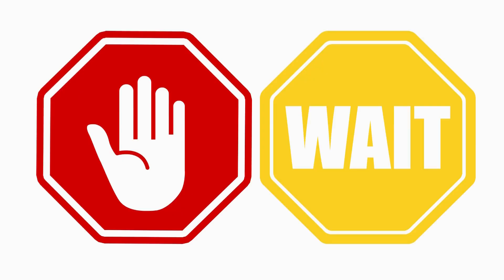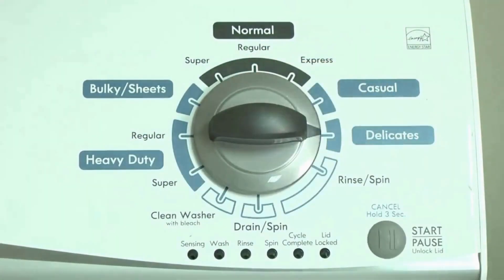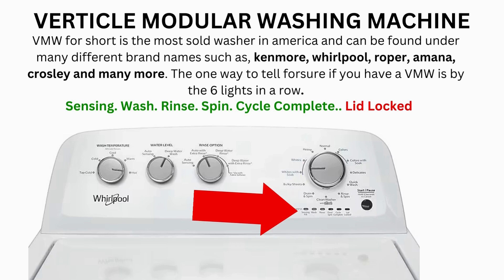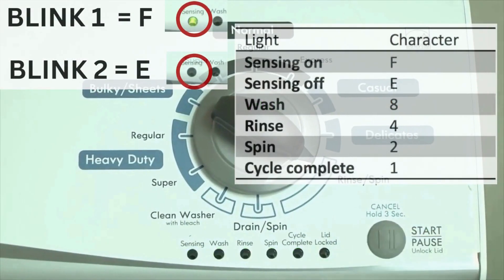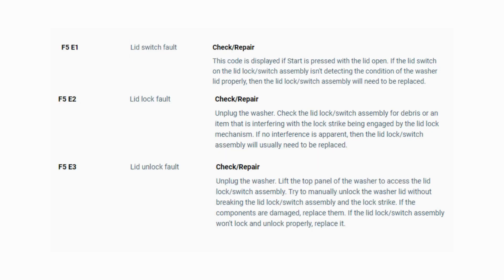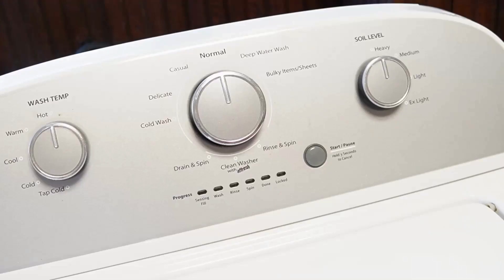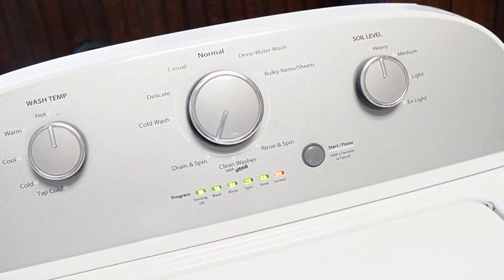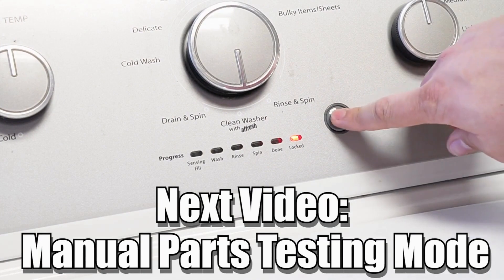Maytag Washer Reset: Won't Start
Vertical Modular Washer Repair Bible :
STEP 1: Recalibrate
STEP 2: Pull Codes
STEP 3: Read Codes
STEP 4: Replace Part

matter!

FREE VMW Bible Is your Maytag washer refusing to start, leaving you in a laundry dilemma? Before you consider a service call, there's a good chance that a simple reset can fix the issue. This comprehensive guide will walk you through the step-by-step process of resetting your Maytag washer when it won't start. Say goodbye to the frustration of a non-responsive washer and hello to uninterrupted laundry days.

Common FAQs:

Why won't my Maytag washer start?

There are various reasons behind this issue, such as power problems, a malfunctioning lid switch, or control panel glitches. This guide will help you identify and resolve these issues efficiently.
What's the advantage of performing a reset?

Resetting your Maytag washer can clear minor errors and glitches in the system. It's a cost-effective and time-saving solution, eliminating the need for professional service.
How do I reset my Maytag washer?

The reset process involves several simple steps, including unplugging the washer, waiting for a short duration, and then powering it back on. We'll provide detailed instructions to ensure a successful reset.
Can I prevent this issue from occurring in the future?

Absolutely. We'll offer valuable tips on washer maintenance and best practices to help you avoid common problems that can lead to the "won't start" issue.